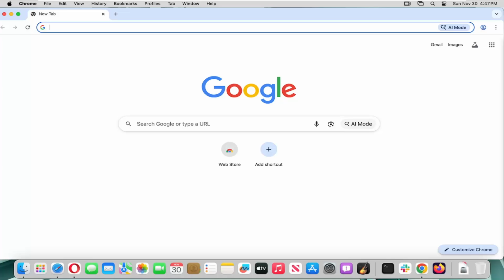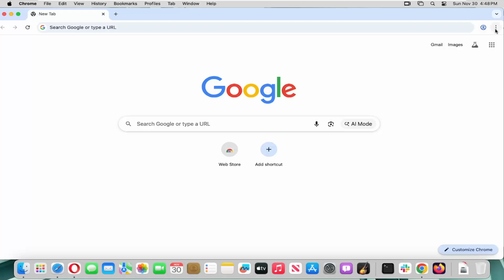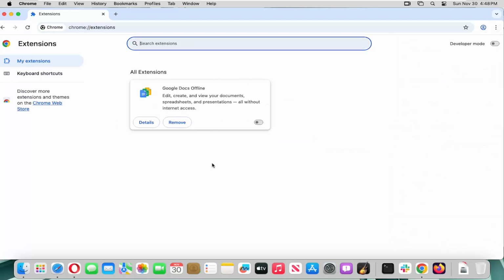How To Fix Google Chrome High CPU/Memory Usage on MacBook [Guide]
This tutorial explains the common causes behind Google Chrome causing high CPU and memory usage on a MacBook, helping viewers understand the factors that can slow down system performance. It focuses on the importance of managing extensions, browser tabs, and system resources without providing step-by-step solutions. The video also highlights typical symptoms such as overheating, sluggish performance, and excessive fan activity, offering insight into why Chrome may consume disproportionate resources. Overall, it provides valuable understanding for optimizing browser performance and maintaining smooth operation on macOS.

Issues addressed in this tutorial:
Google Chrome high CPU usage MacBook
Google Chrome high memory usage MacBook
MacBook Chrome performance issues
Chrome slow system performance
Chrome manage extensions and tabs
Chrome optimize browser resource usage
MacBook reduce Chrome overheating
Chrome system resource troubleshooting
Chrome improve browser efficiency
Chrome prevent MacBook slowdowns

The tutorial further explains how Chrome interacts with macOS system resources, background processes, and installed extensions, helping users understand why high CPU or memory usage occurs. It clarifies how proper browser management and awareness of resource-intensive processes can improve overall performance and stability. By focusing on conceptual understanding rather than procedural steps, the video keeps the content clear and informative. This makes it a helpful resource for anyone looking to optimize Google Chrome performance on a MacBook.